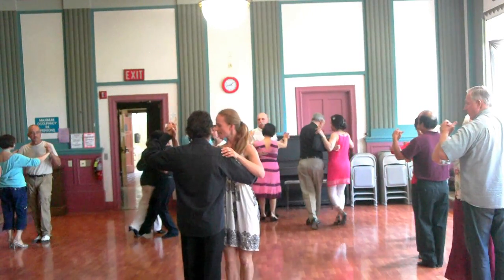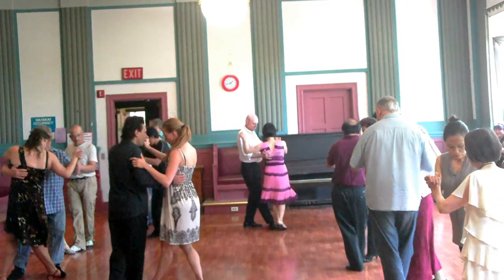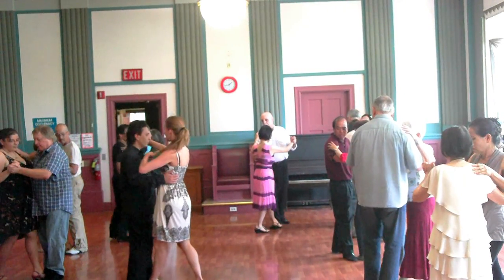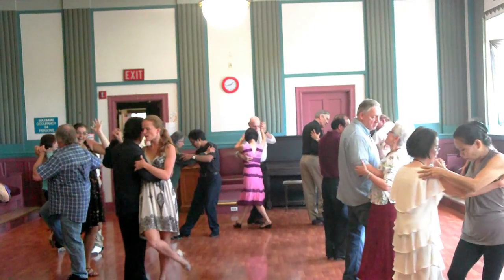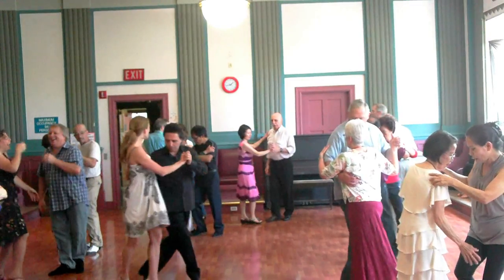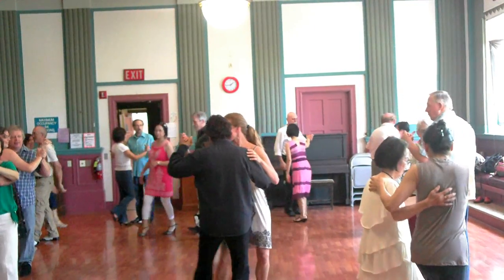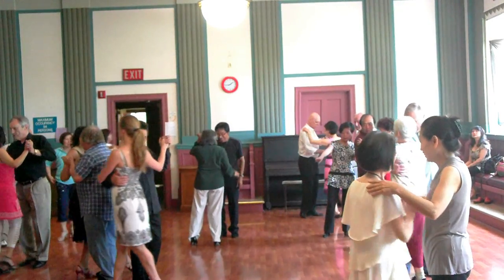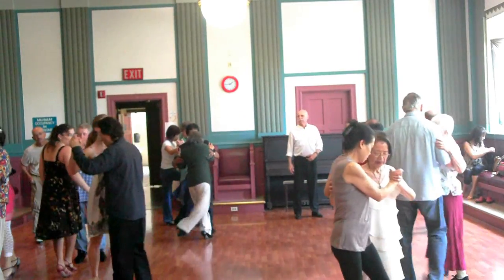Argentine Tango Choreography Fig. 2 4/29/2012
Sundays: 12-4PM BY: Mat MaMoody
@ Lake Merritt Dance Center Hall2
Milonga 3rd Thursday of  each month 7:30pm-11:30pm
@Allegro Ballroom